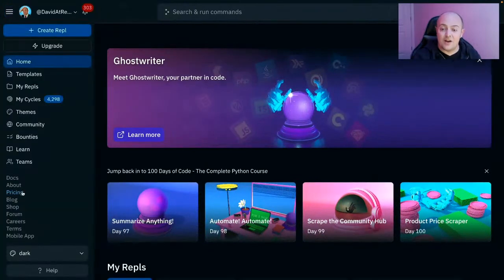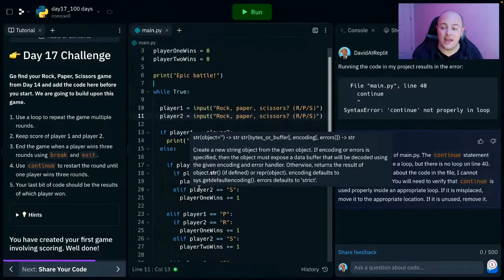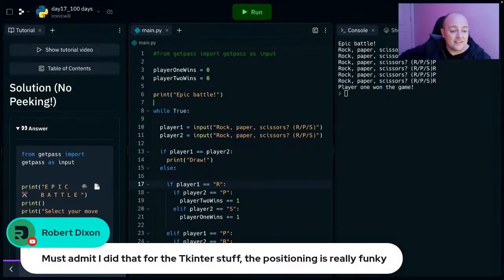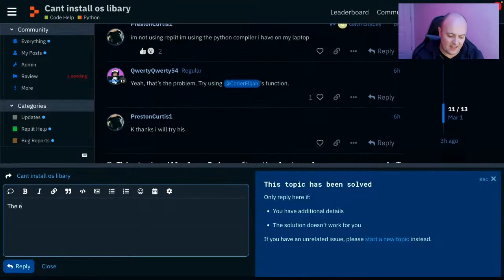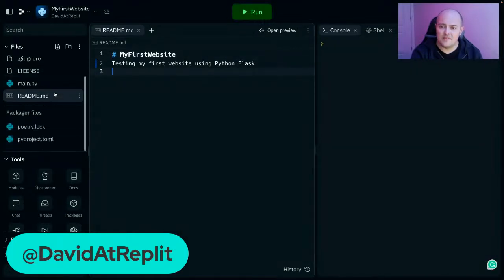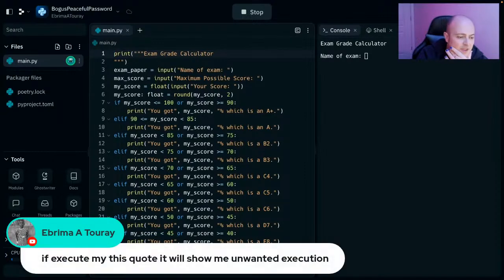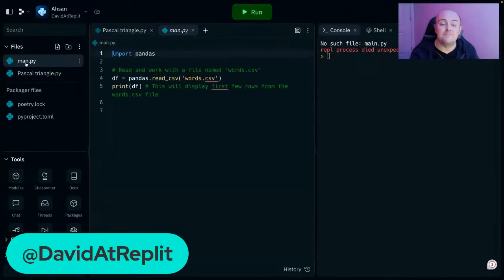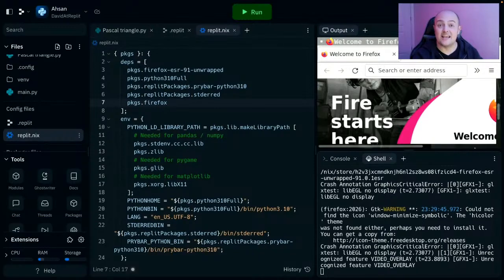Replit 101 Coding Helpline